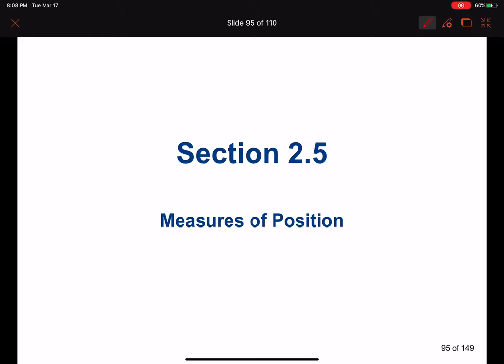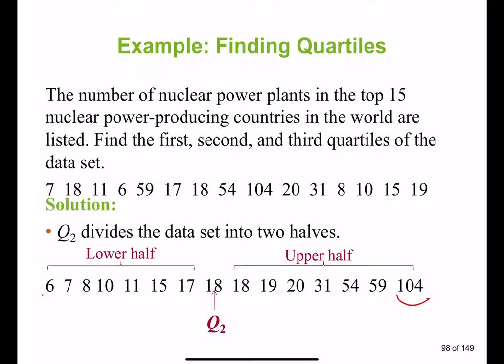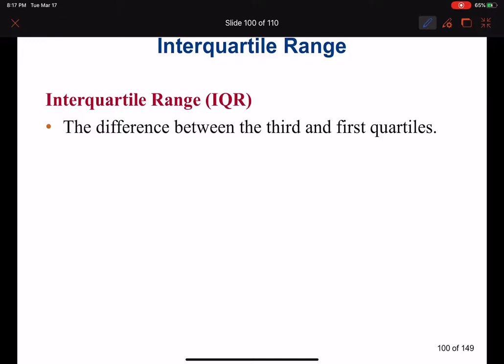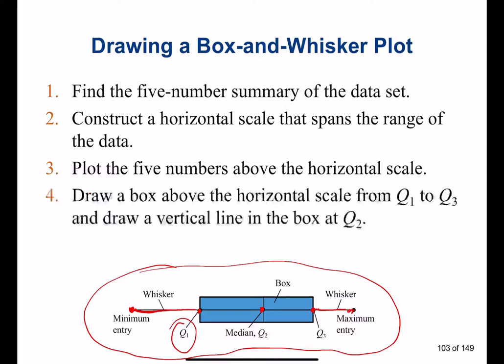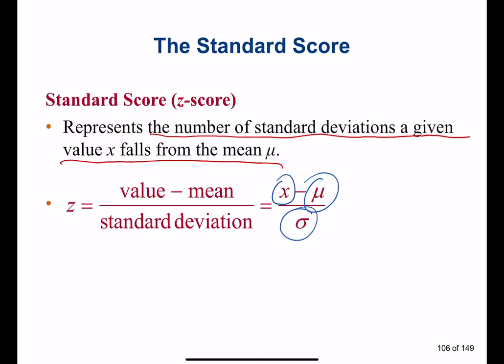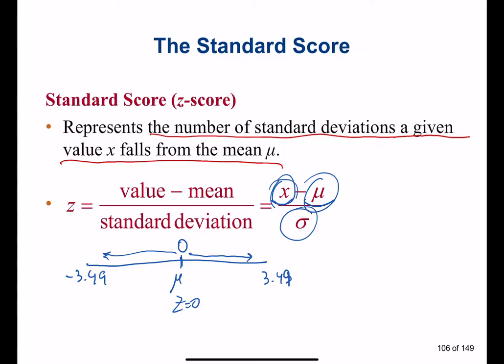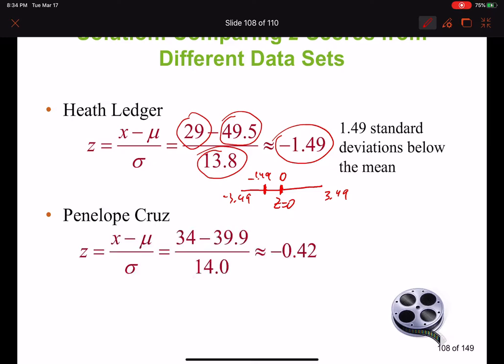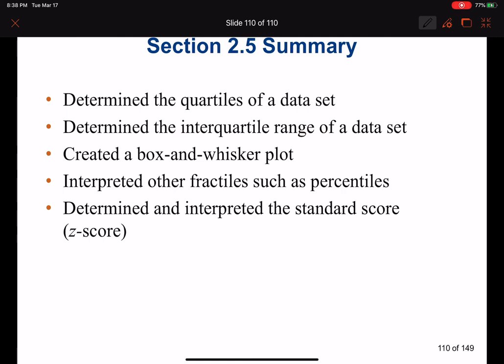Statistics: Lecture 2 5: Quartiles, Box-Plot